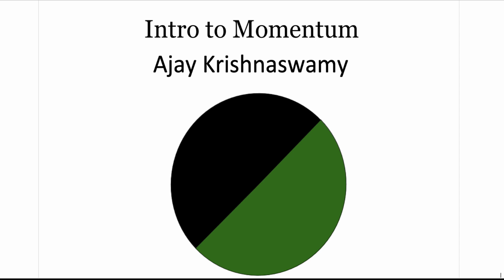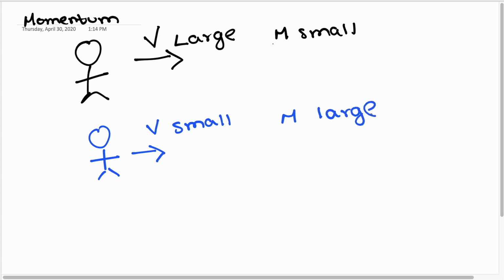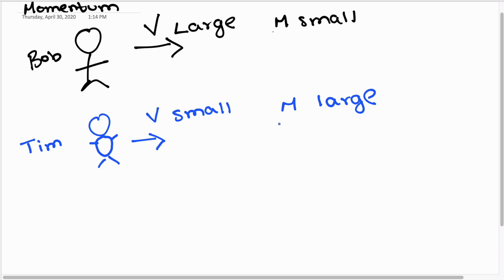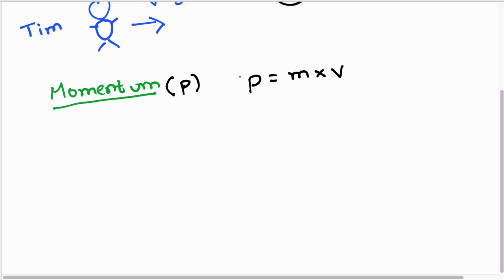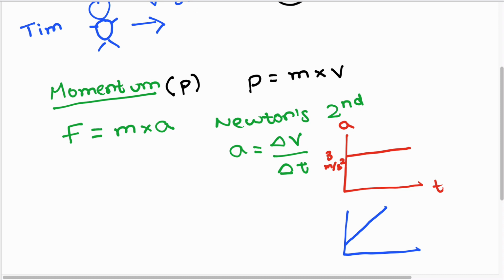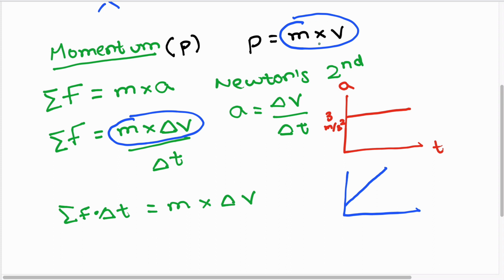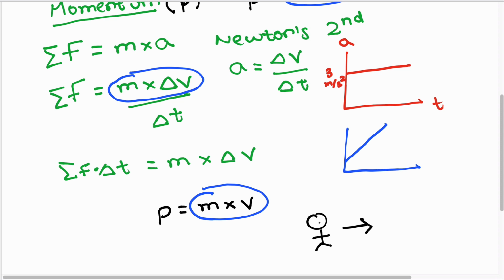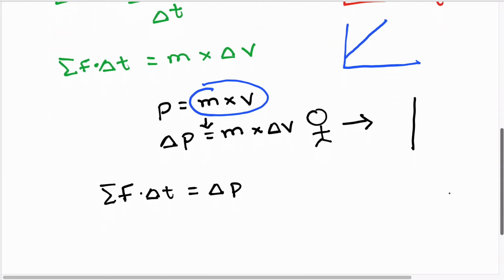Intro to Momentum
I'll be uploading many videos in the coming days to prepare you guys for the upcoming AP exams.